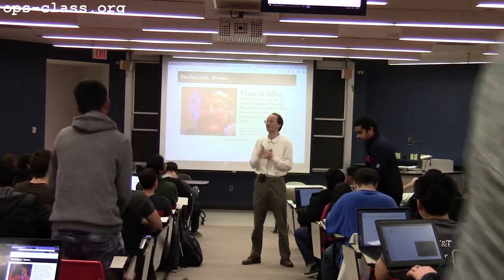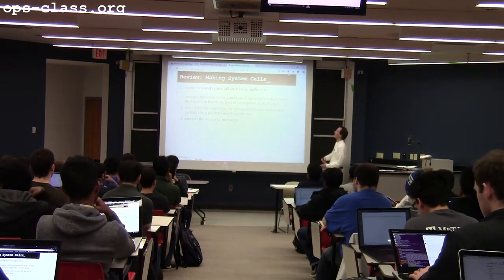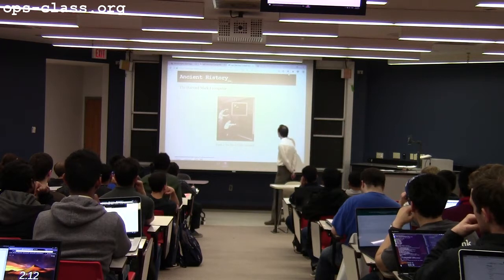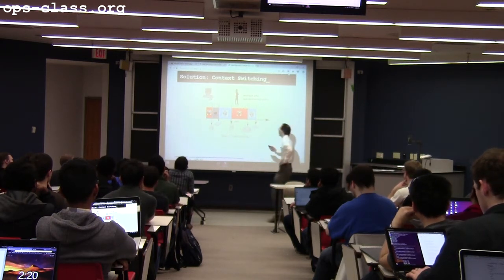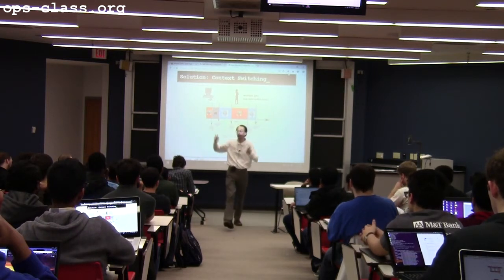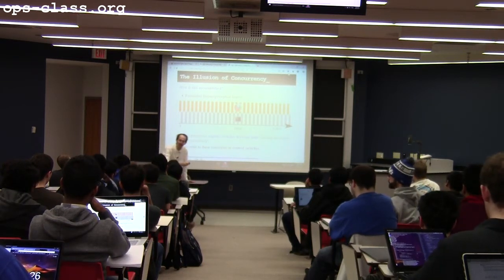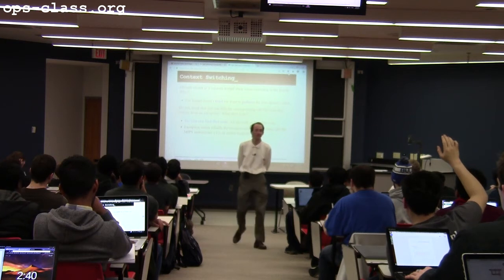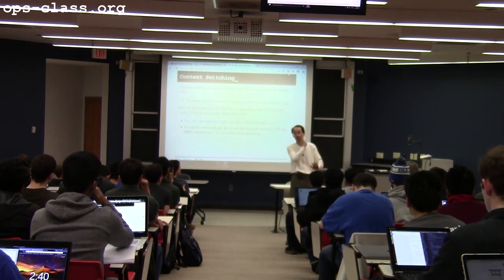22 Feb 2017: Context Switching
The how and why of context switching. Presented by Carl Nuessle.